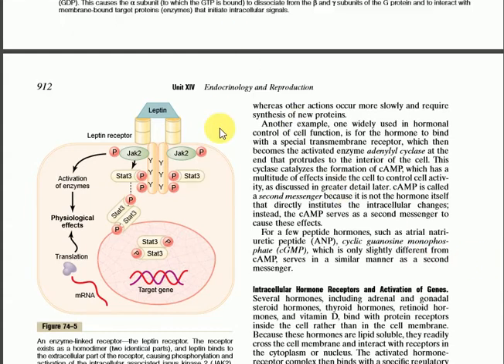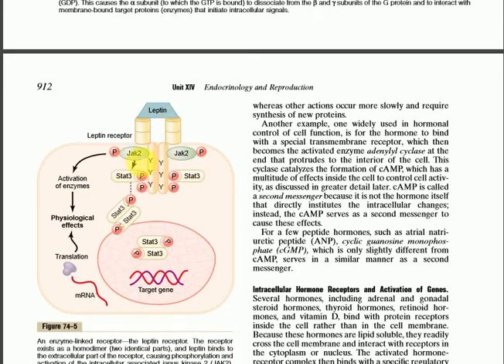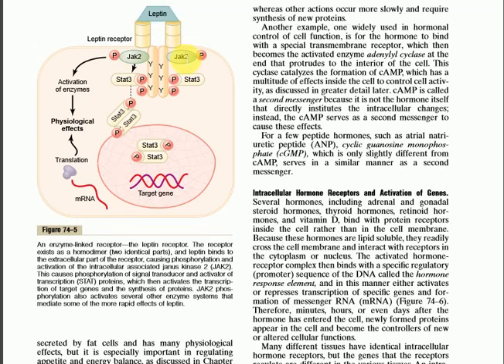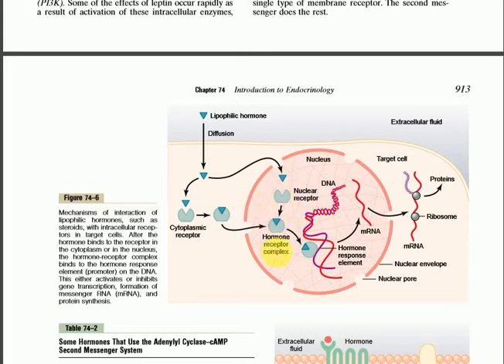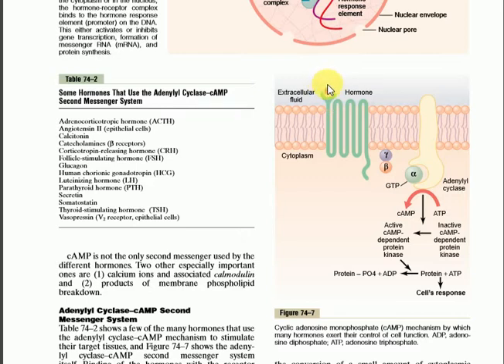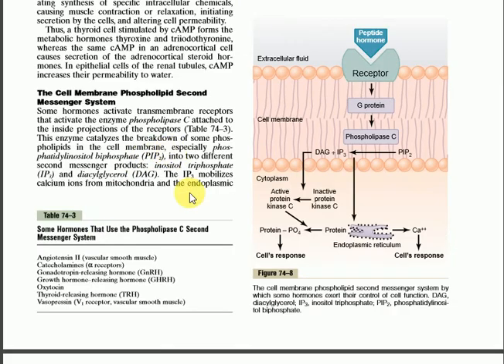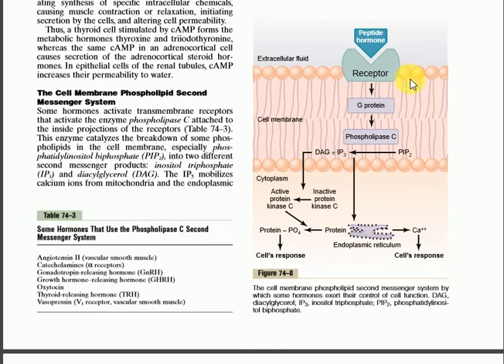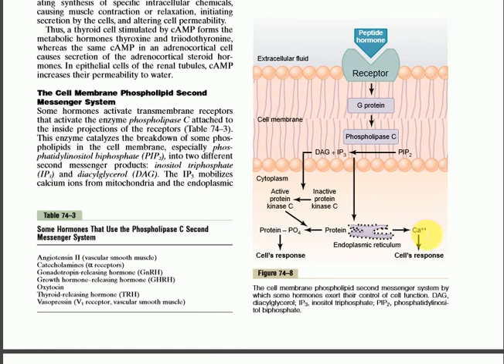MECHANISM OF HORMONE ACTION